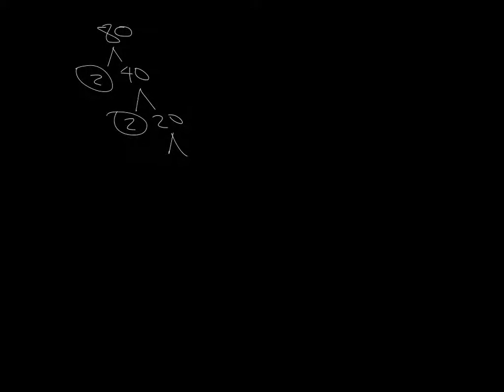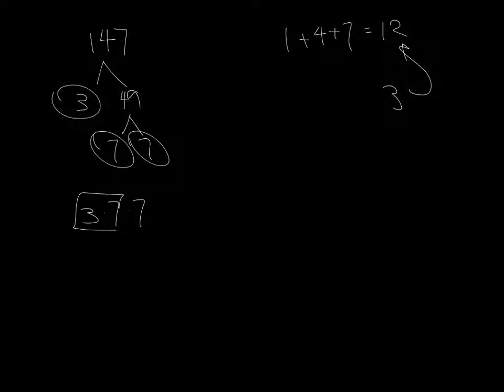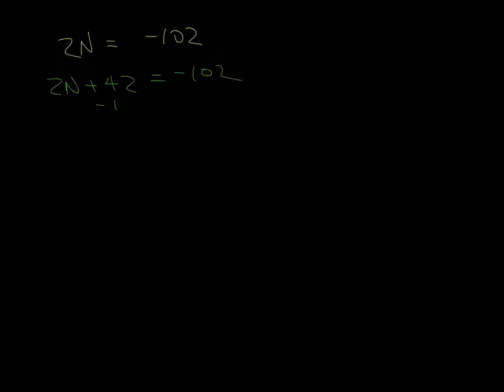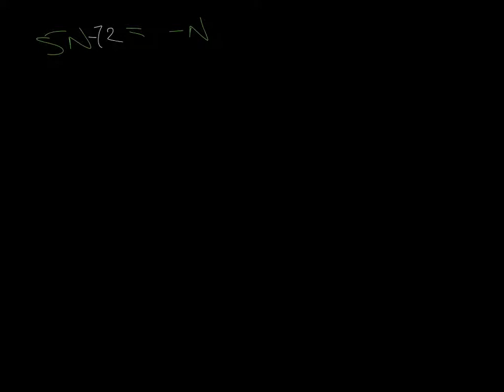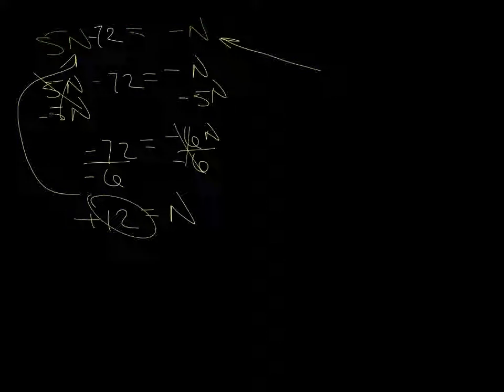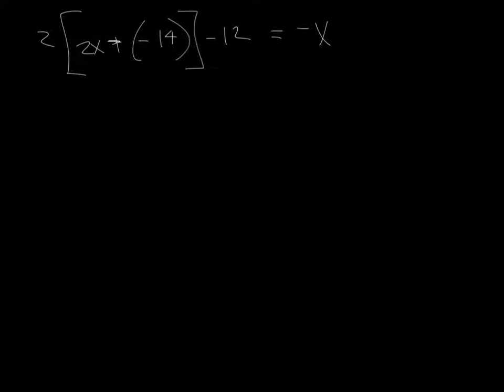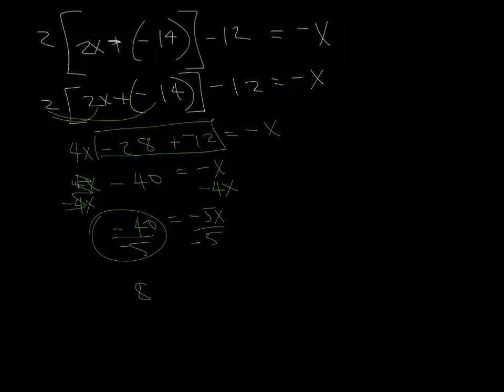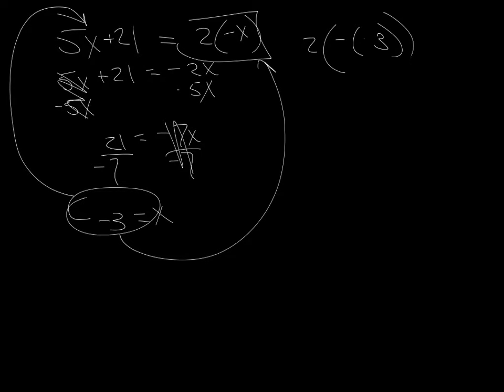L 33 algebra 1